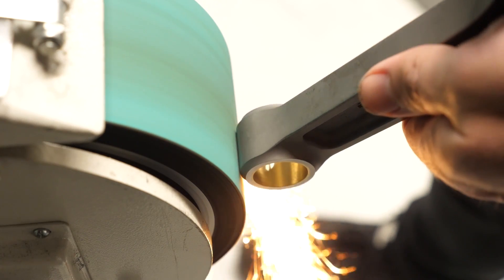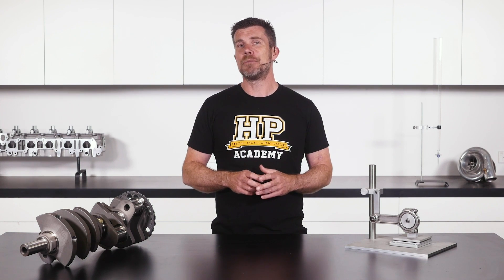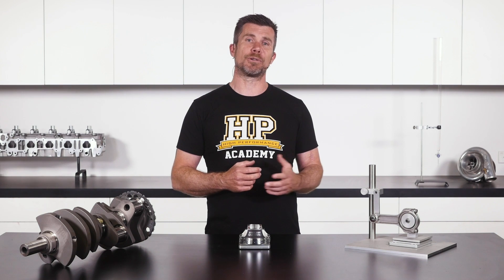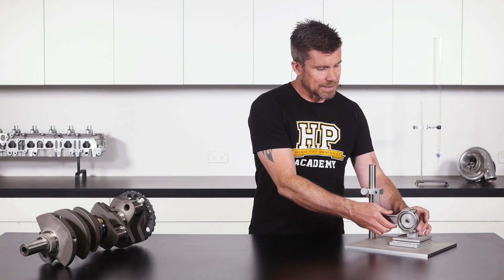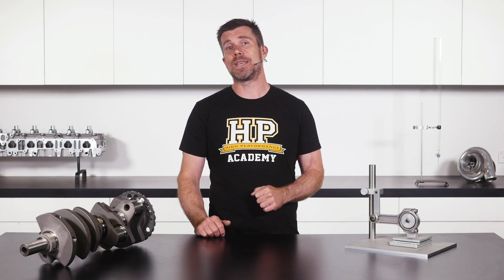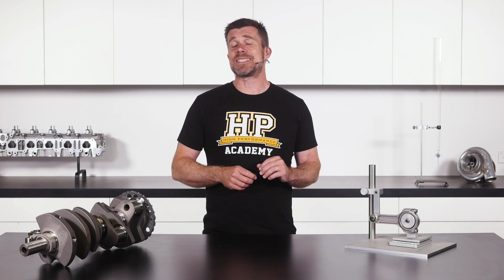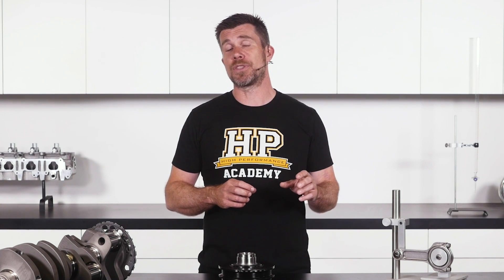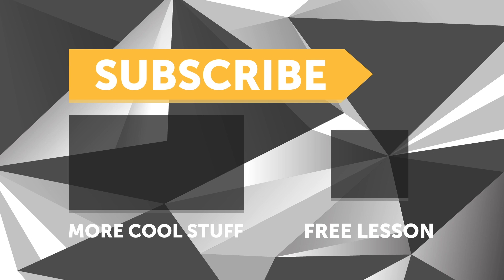The 'Not So Dark Art' Of Engine Balancing | Engine Building Basics 02/04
Building a fast car? Get $400 OFF the VIP package with every current and FUTURE course included

In this performance engine building lesson you will learn what engine balancing is and where to remove material from when balancing your pistons and or connecting rods (con rods).

You will also learn what a harmonic damper is and why you want one along with how you can minimise the amount of material you need to remove from your rotating assembly when you match your heaviest components with your lightest before you start, making the task a lot easier as an added bonus.

Note sometimes the task of balancing your engine is referred to as engine blueprinting. This is not strictly correct, as blueprinting is when you are working to weights set in advance, not just balancing to even things out in general. As discussed, harmonic balancing is also entirely different and a common area for confusion.
TIME STAMPS:
0:00 - Why Do We Balance Engine Components?
0:48 - Inline or Horizontally Opposed
1:32 - V4, V6 & V8 Etc
1:48 - V Bob Weight
2:15 - LS V8 Situation
2:48 - Piston Balancing
3:35 - Wrist Pin Consideration
4:22 - Piston Weight Removal
5:28 - How Much Material Should You Remove?
6:06 - Avoid These Areas
6:48 - Connecting Rod Balancing
7:40 - Con Rod Balancing Fixture
8:06 - Big End Weight Removal
8:20 - Don't Weaken Your Con Rods
9:31 - Linisher
9:48 - Small End Weight Removal
10:58 - Don't Overheat The Rods
11:20 - Engine Machinist & Rotating Assembly
13:32 - Harmonic Balancing Is Differnet
14:20 - What Are Harmonics?
15:45 - Common Failure: Oil Pumps
16:08 - SFI Rated Dampers
16:55 - Consider A Damper
17:11 - Lesson Summary & Next Lesson
17:30 - BUILD.TUNE.DRIVE